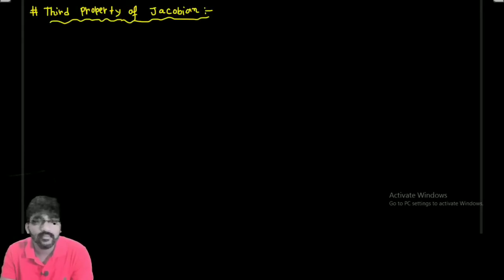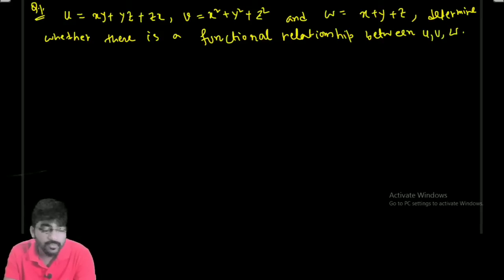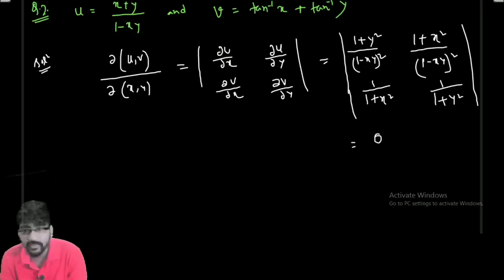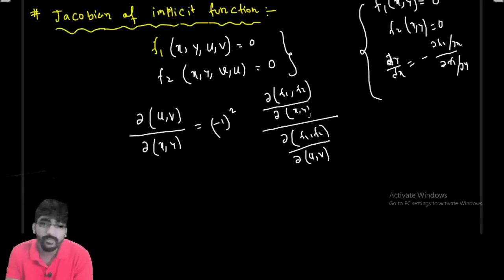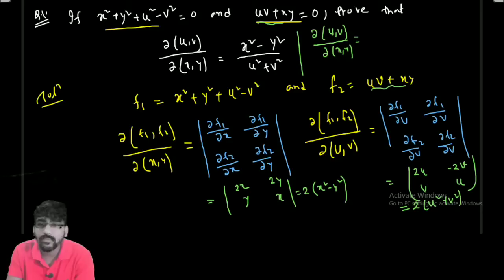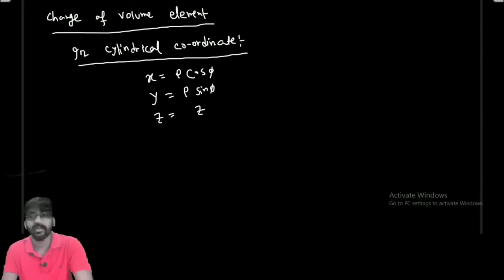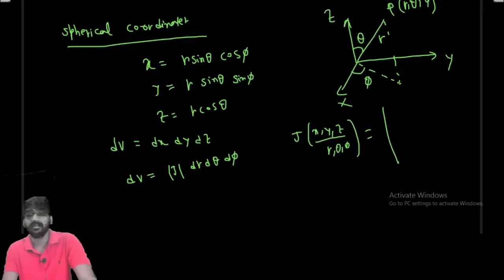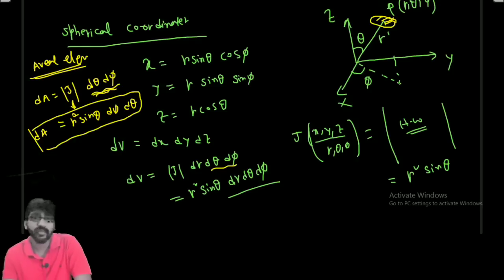Lec.18.Jacobian(part-2)for iit jam physics